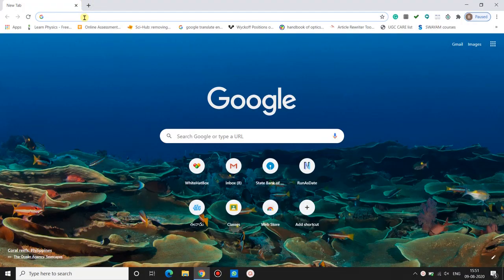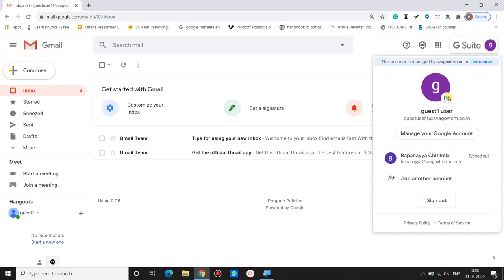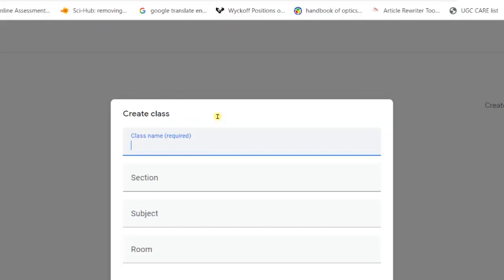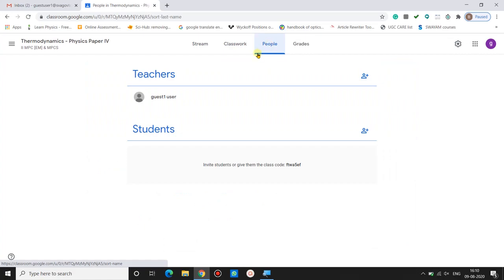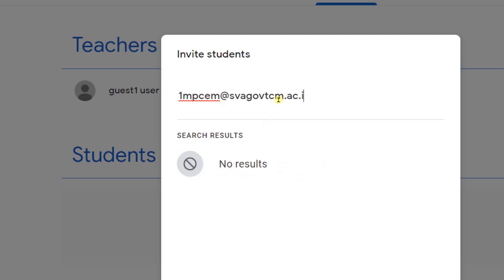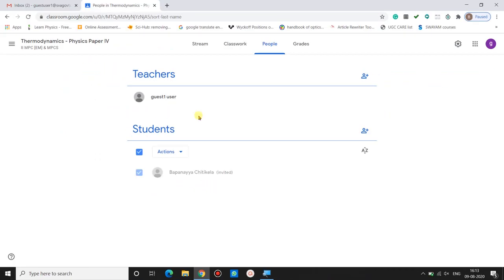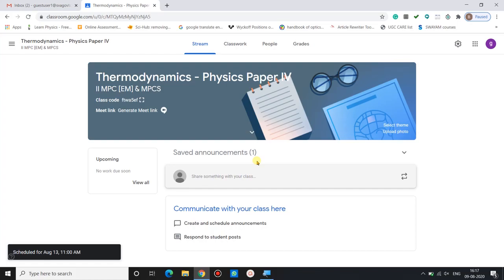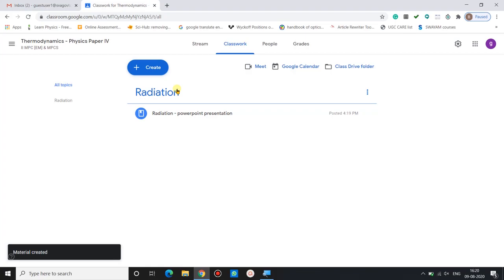How to activate G-Suite email and google classroom account by teachers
Google Classroom is a complete learning management system (LMS) provided by Google as a part of G-Suite for education. In order to start using the Google Classroom, one has to activate his institutional email and then register for the classroom. This video describes all steps involved in detail on how to activate G-Suite email and the classroom.